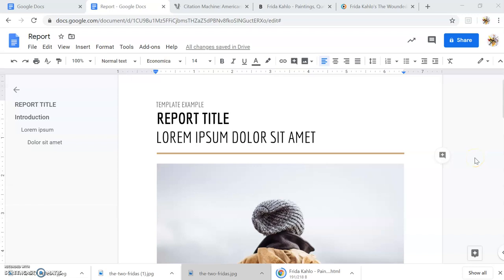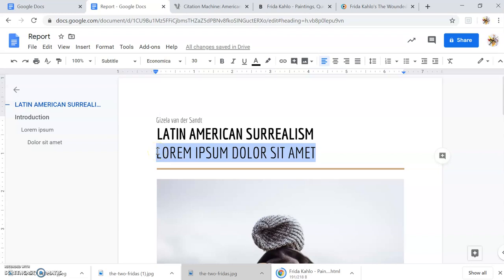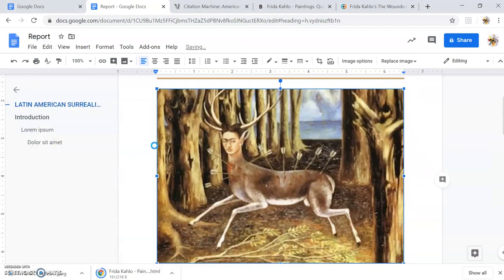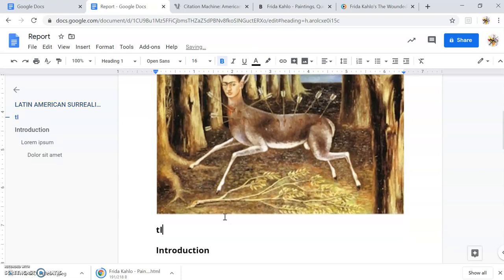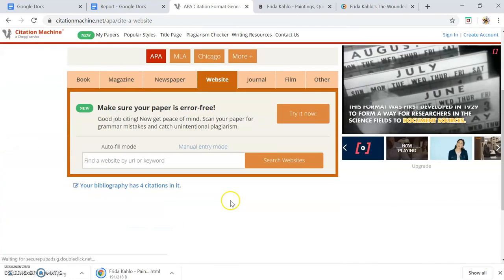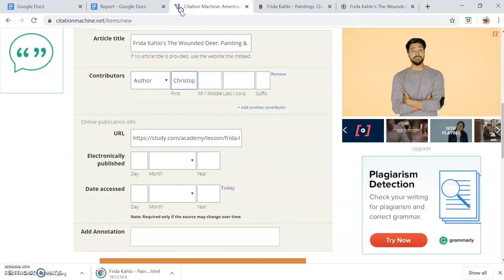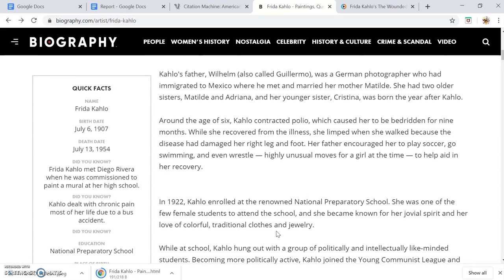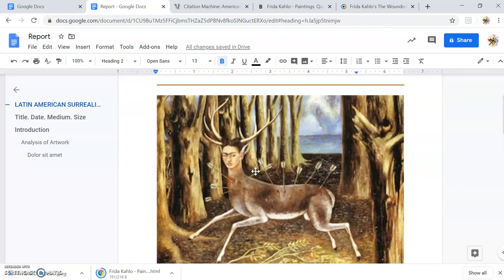Gr9 Art Tutorial 001 - How to make an easy Poster for any subject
In our art class we are learning about some Latin American Surrealists. To help us remember important information about our favorite artists and understand a little more about what influenced their work, we will create a simplified poster using a Google document template.